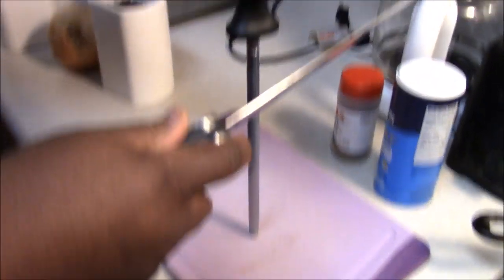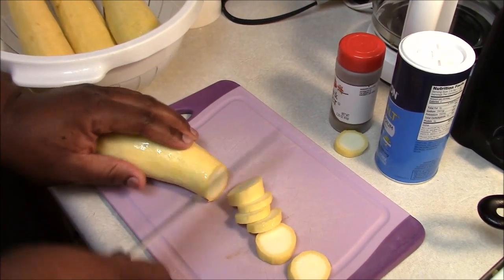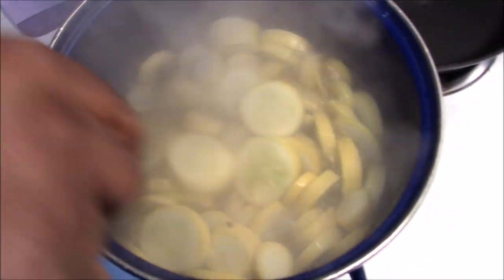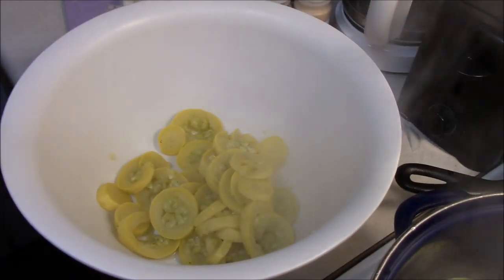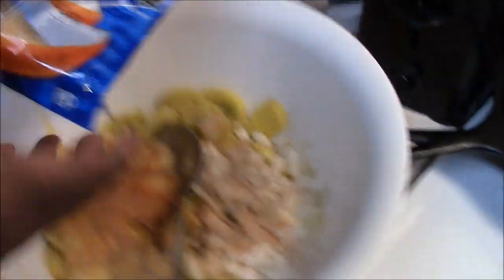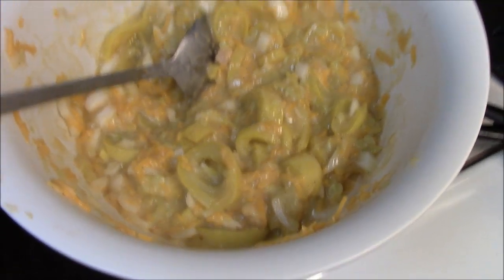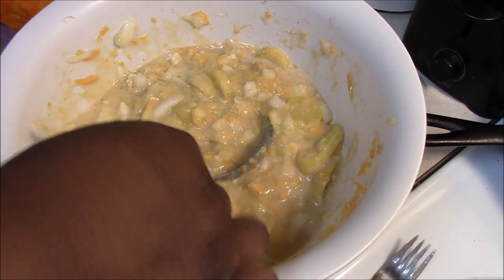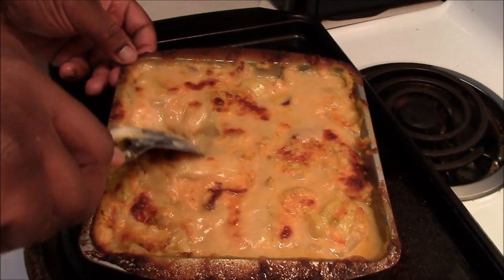A Hood Squash Casserole